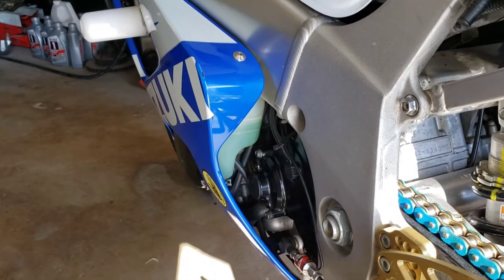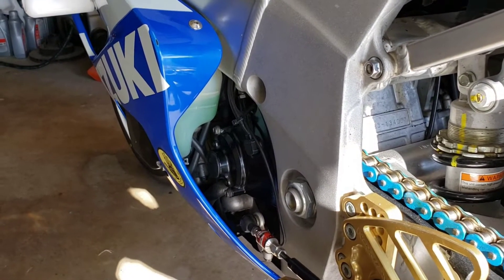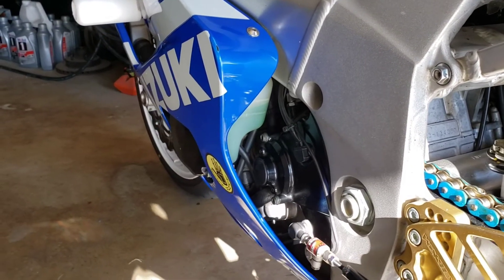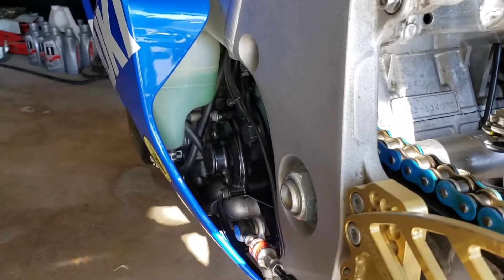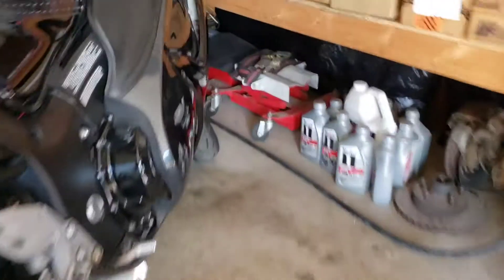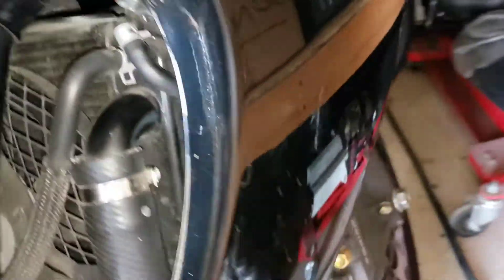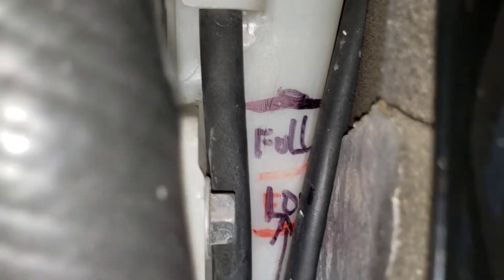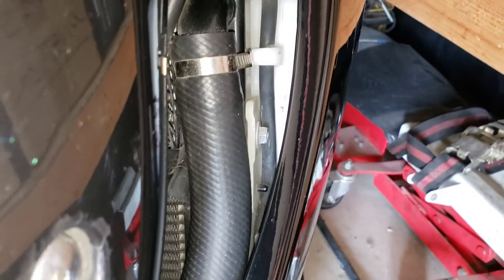Hayabusa Coolant Level - Life Hack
One and done modification to your 2nd generation Suzuki Hayabusa's coolant  reservoir.

The factory markings for "full" and '"low" ARE NOT visible unless you take the right side fairing off.
The next time you have that side off - say for an oil change - locate the factory marks on the back side of the reservoir and draw the appropriate lines to the side and rear of your tank. The lines will now show at a quick glance through the opening of the fairing.